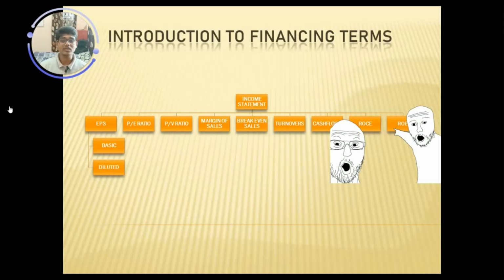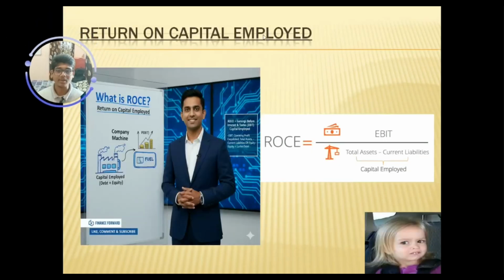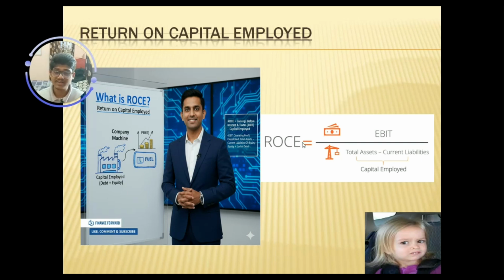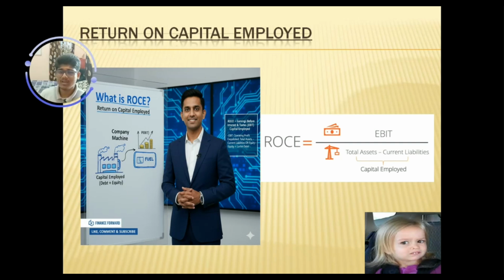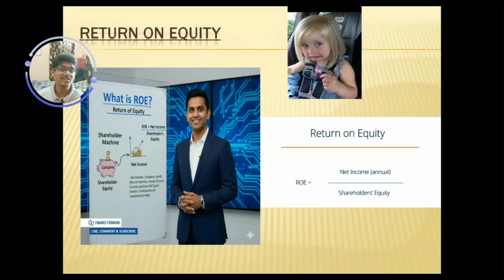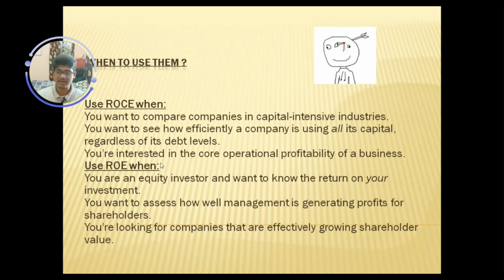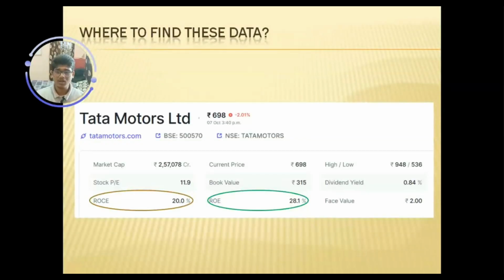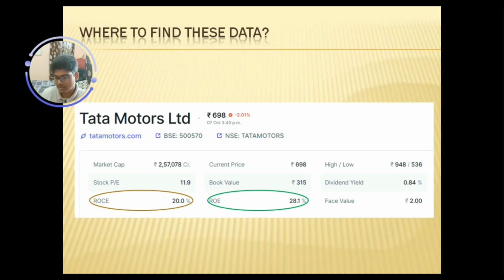STARTING ROCE AND ROE.......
IN THIS VIDEO I HAVE EXPLAINED THE TERMS ROCE AND ROE
WHICH ARE IMPORTANT TO UNDERSTAND HOW TO ANALYSE THE COMPANY...